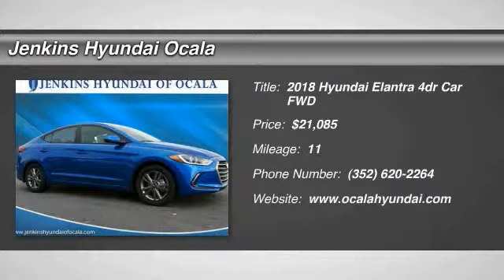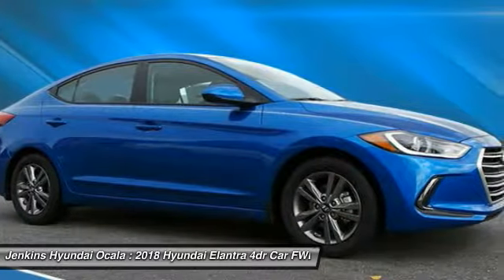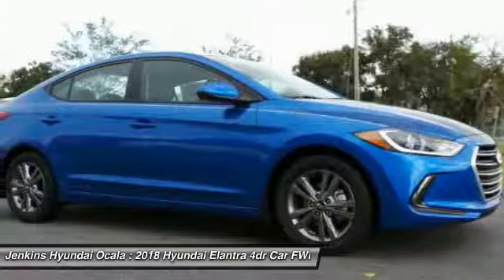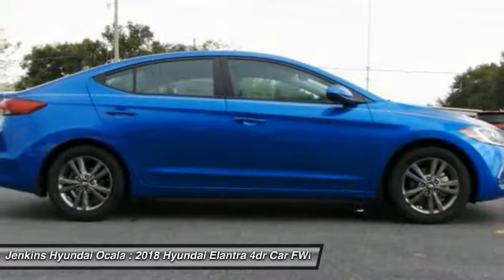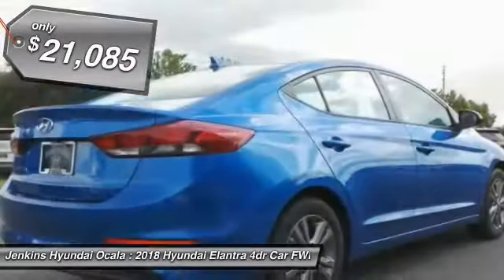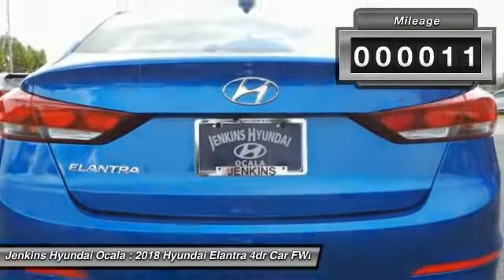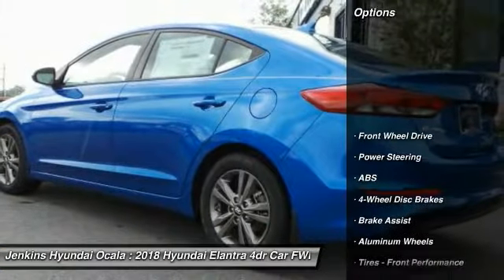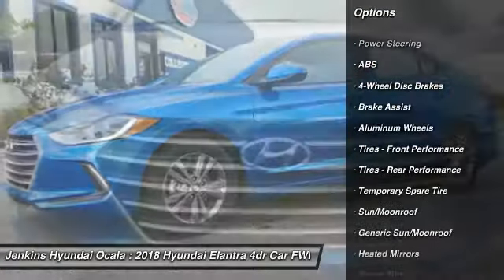2018 Hyundai Elantra Ocala Florida Y4080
2018 Hyundai Elantra Value Edition

Looking for the right 4dr car? Today could be your lucky day. this 2018 Hyundai Elantra could be yours.